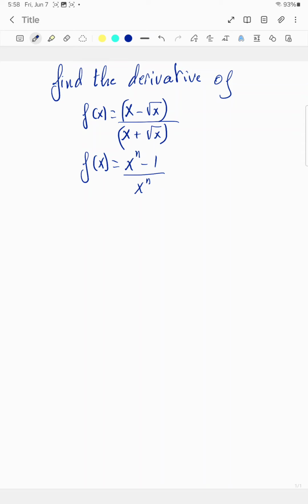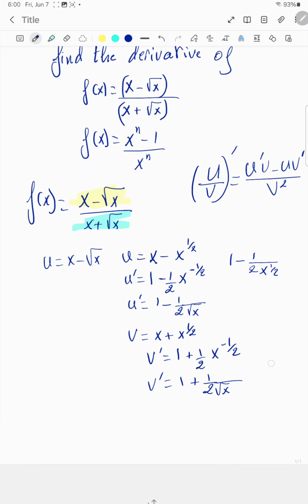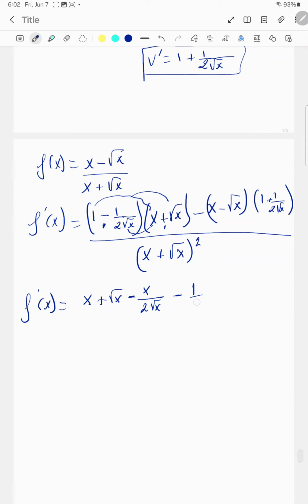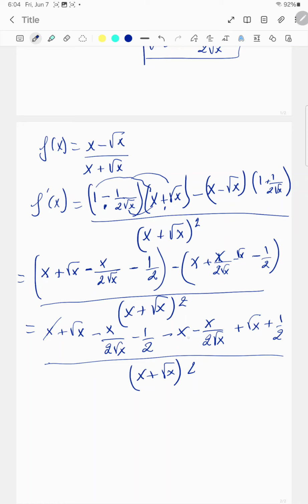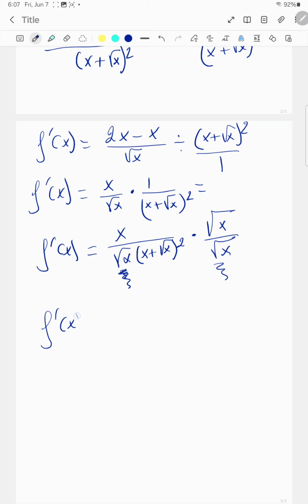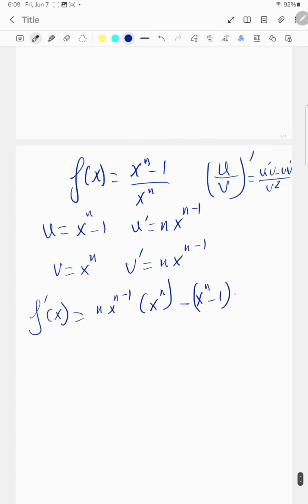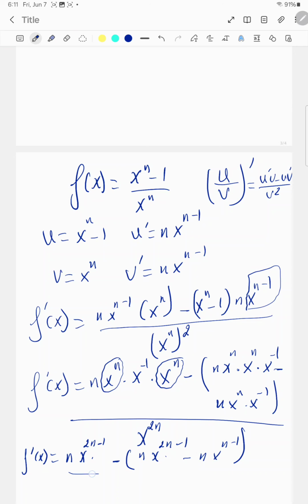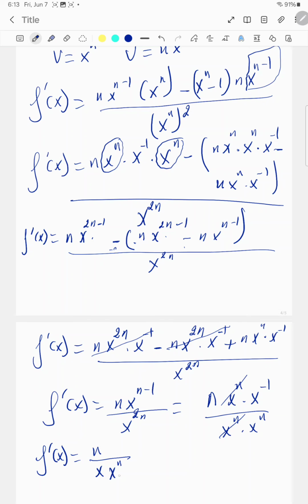Calculus 1 derivative (x-sqrt x)/(x+sqrt x)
Calculus 1- Derivative exam question derivative (x^n -1)/x^n